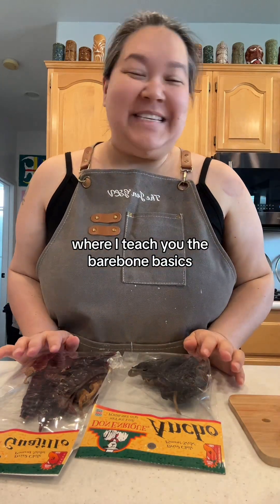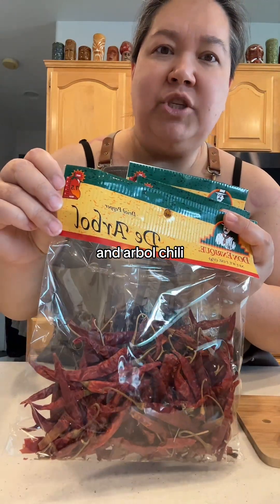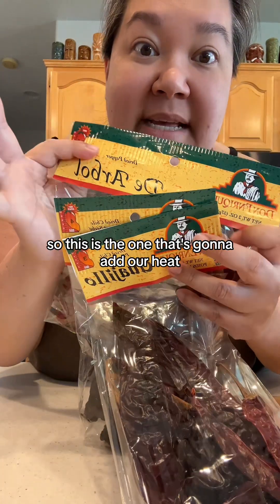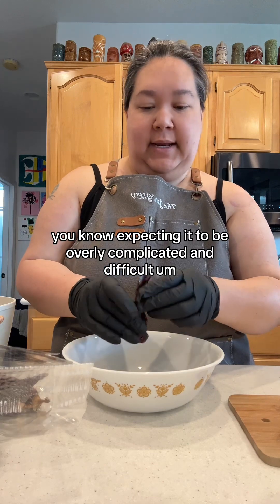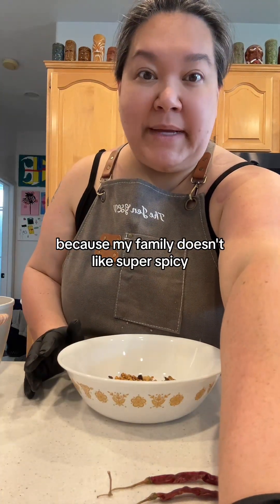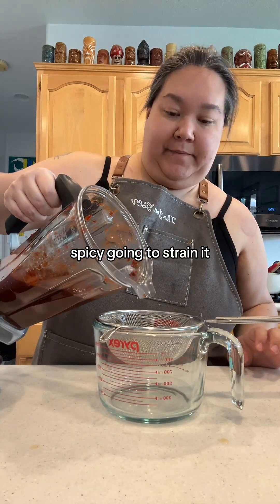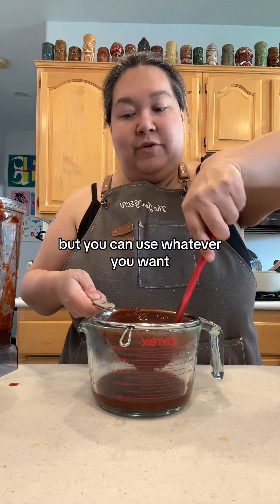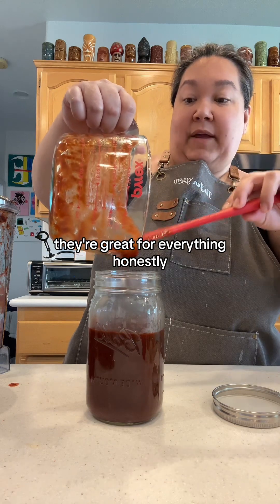Easy Homemade Enchilada Sauce Recipe: Step-by-Step Guide for Beginners | Kitchen Basics 101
Welcome to Kitchen Basics 101! 🍳 In this video, I'll guide you through making a delicious homemade enchilada sauce from scratch. Whether you're new to cooking or looking to expand your culinary skills, this step-by-step tutorial is perfect for you. Learn how to use different types of dried chili peppers like Ancho, Guajillo, and Arbol to create an authentic and flavorful enchilada sauce. 🌶️🧄

🔹 Ingredients:

Dried chili peppers (Ancho, Guajillo, Arbol)
Garlic
Onion
Salt & Pepper
Oregano
Cumin
Brown Sugar (or cane sugar)
🔹 Steps:

Prepare the chili peppers by removing seeds and stems.
Boil the peppers with garlic and onion.
Blend the mixture with spices.
Strain the sauce for a smooth texture.